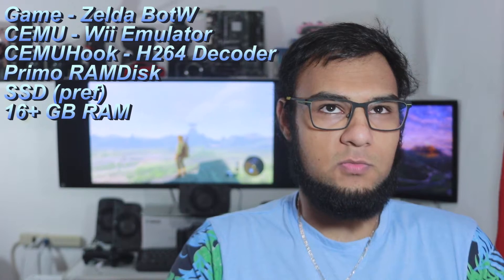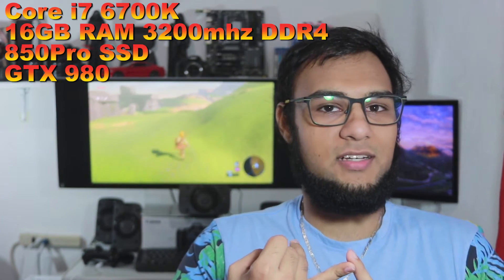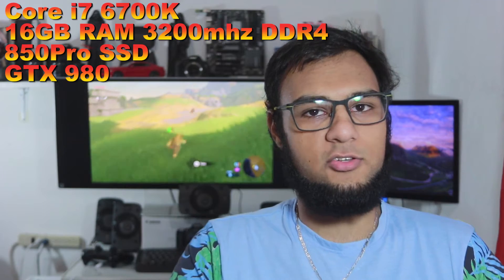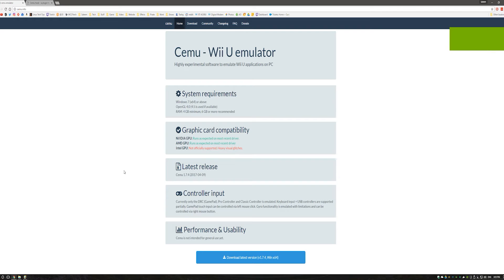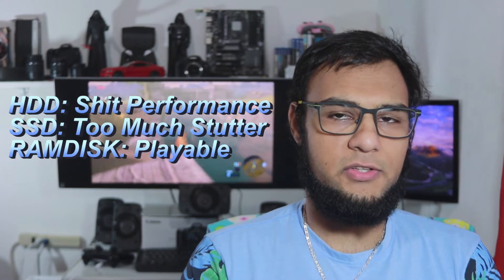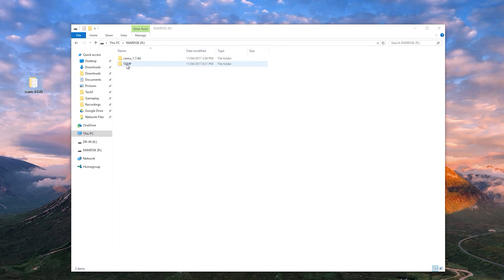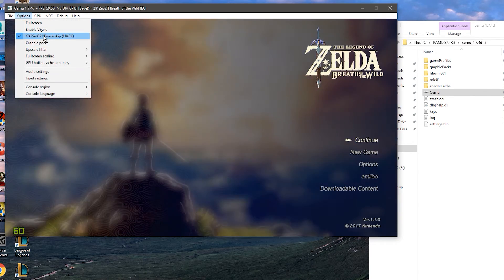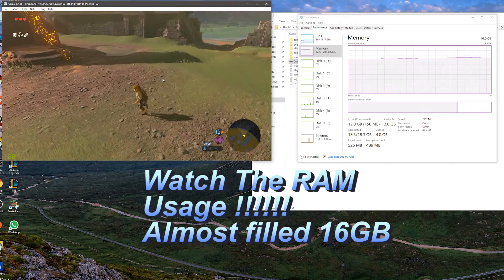Zelda Breath of the Wild on PC (using CEMU)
I explain how to run Zelda BotW on PC.
I am using game version of 1.1.0